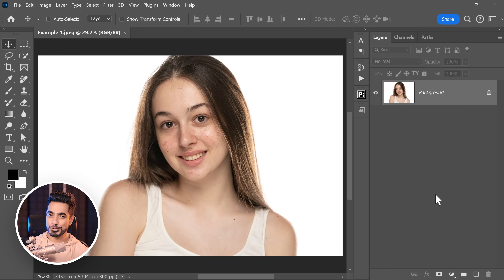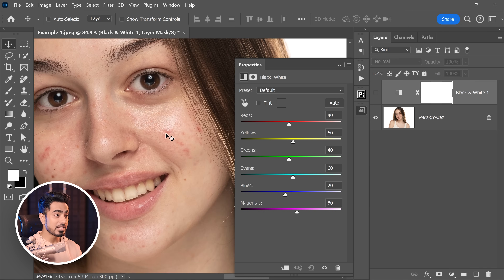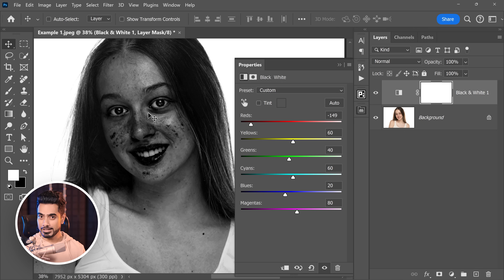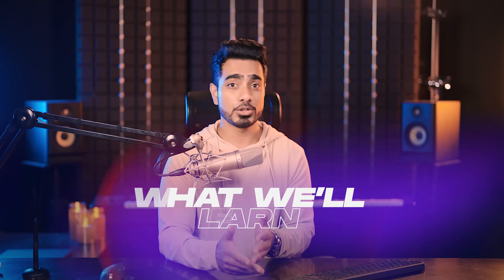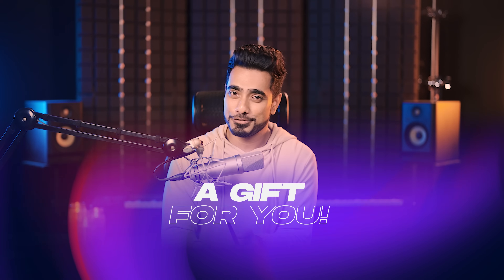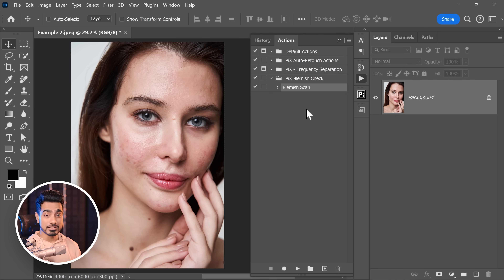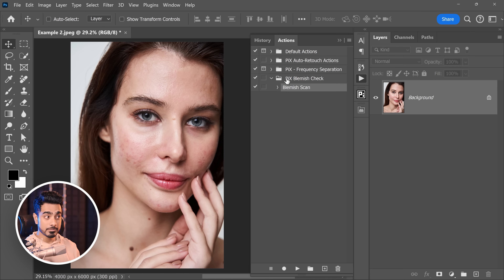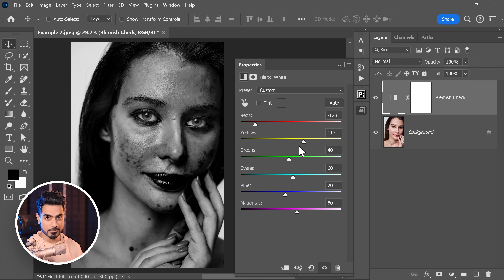Remove Blemishes - Photoshop Retouching Course | Lesson 1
Discover professional techniques to remove blemishes for high-end skin retouching in Photoshop! In this lesson, we will cover the pros and cons of each technique so you can decide what to use and when. We will also learn when not to remove blemishes and the art of what to remove and what not to. Toward the end, we discuss the best way to clean up the skin.

and use the code “PIXIMPERFECT”.
To get the free demo, after visiting the link, click on the "More Info" button of the plugin you wish to try, and the download link for the demo version will appear.

► TIMESTAMPS:
00:00 The Blemish Filter
00:46 Blemish Screening
01:42 What We'll Learn
02:12 A Gift for You!
03:07 Technique 1 - Spot Healing and Remove Tool
04:27 Spot Healing Vs Remove
06:19 Technique 2 - Healing Brush
09:22 Technique 3 - Patch Tool
11:55 Technique 4 - Dodge and Burn
13:15 When Not to Remove Blemishes
15:33 What About Plugins?
17:04 The Best Technique & Recap
17:53 What Next?